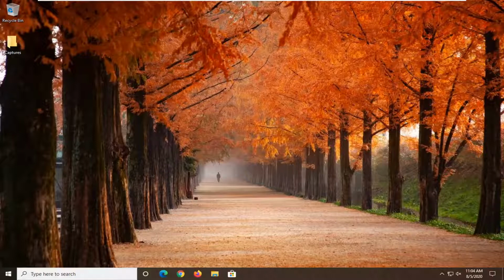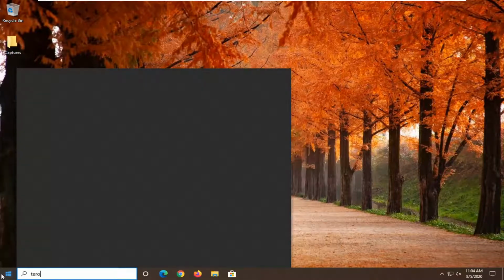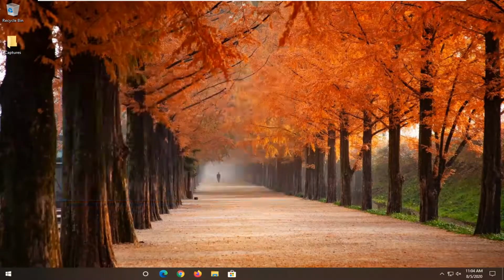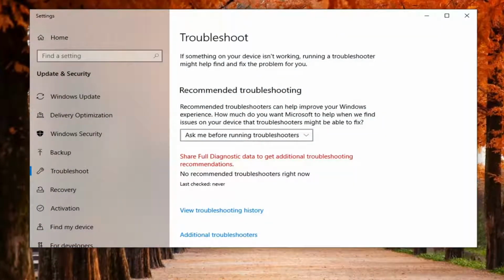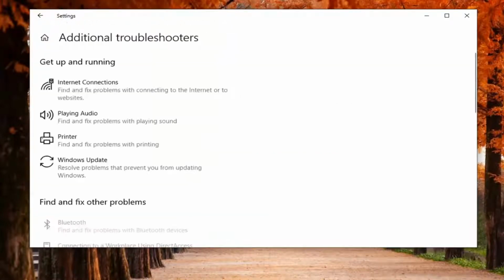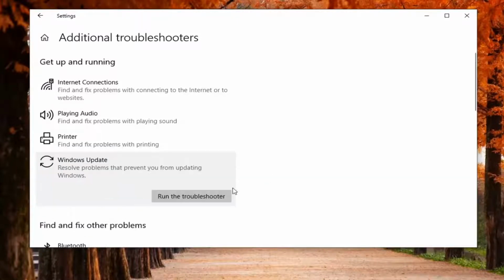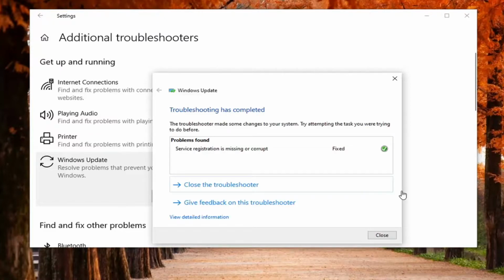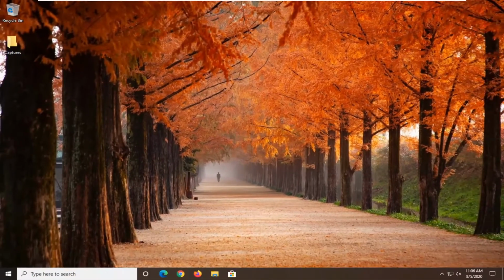Working on Updates 100% Complete Don’t Turn Off Your Computer in Window 10/11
If you see the message “Working on updates, 100% complete. Don’t turn off your computer” when performing a Windows update, don’t worry!

Issues addressed in this tutorial:
don't turn off your computer windows 10
don't turn off your computer windows 10 hp laptop
don't turn off your computer stuck
don't turn off your pc
getting windows ready don't turn off your computer ASUS laptop
getting windows ready don't turn off your computer after restart
getting windows ready don't turn off your computer after update
don't turn off your pc. this will take awhile
getting windows ready don't turn off your computer taking a long time
cleaning up don't turn off your computer windows 10
undoing changes don't turn off your computer

Performing regular updates on Windows 10 is crucial for your security and system stability.

However, sometimes there might be problems with certain updates and many users reported being stuck with Configuring Windows Updates 100% complete don’t turn off your computer message on their Windows 10 devices.

According to users, Configuring Windows Updates 100% complete don’t turn off your computer is displayed and they cannot access Windows 10 at all, as if the update process is stuck.